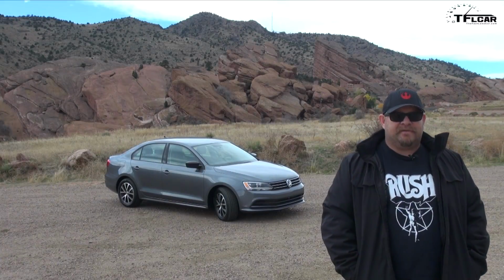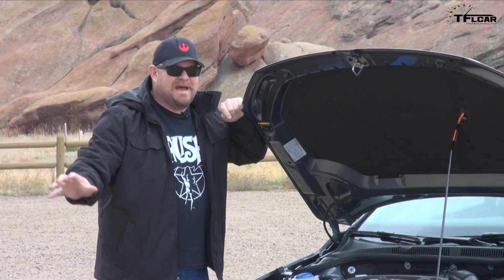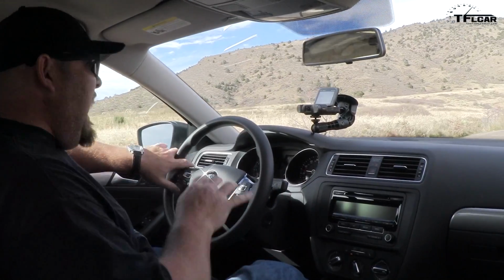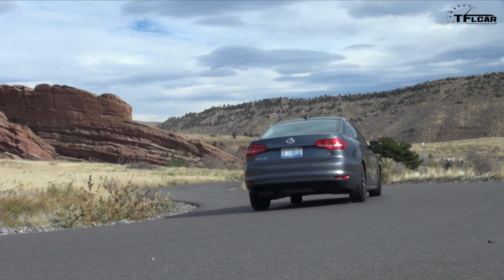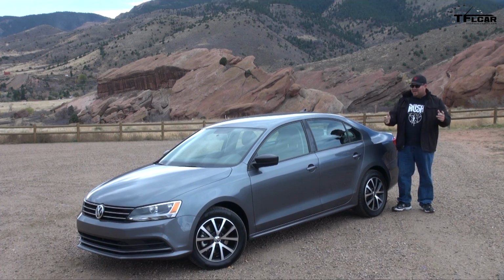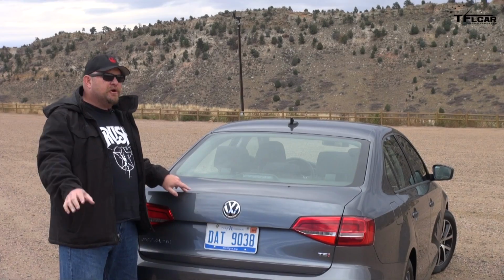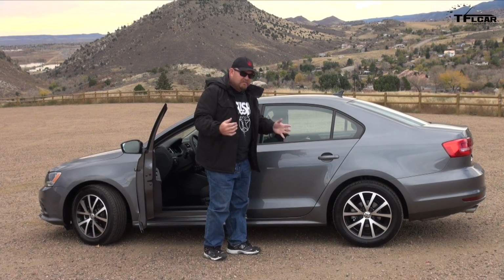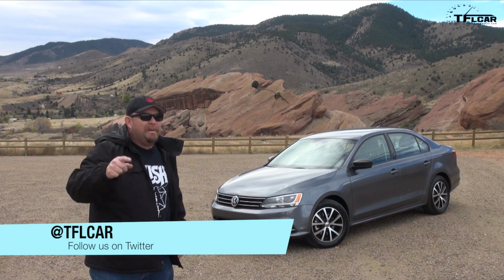2015 VW Jetta 1.8L Review: Ho-Hum Styling but Oh-Wow Turbo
) The 2015 VW Jetta with the 1.8L Turbo is a sleeper sedan that looks sedate but drives like a very sporty car thanks to a brilliant 1.8L engine, as Nathan found out recently after spending a week behind the wheel of this new VW.